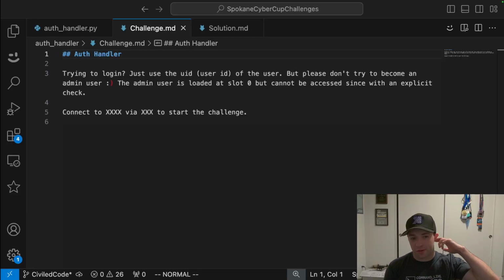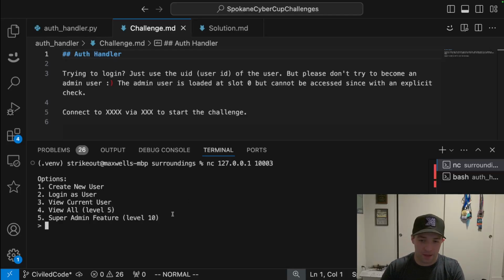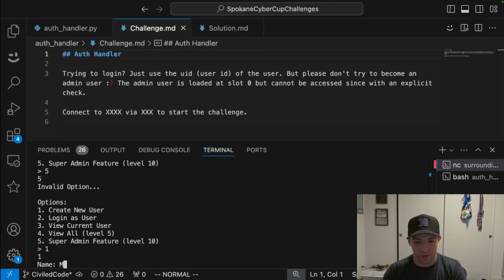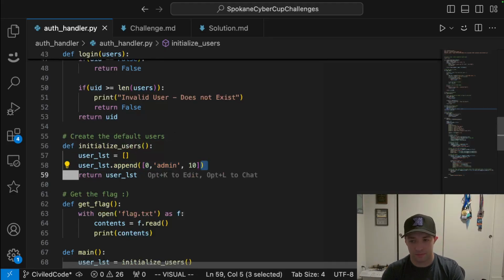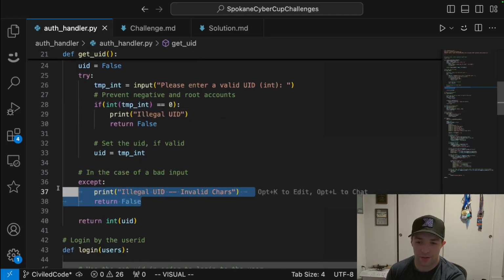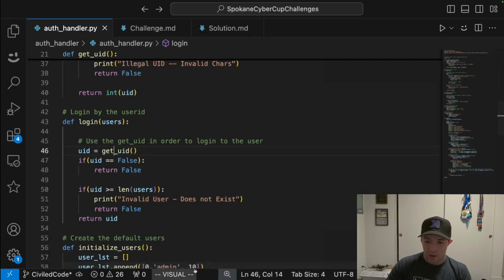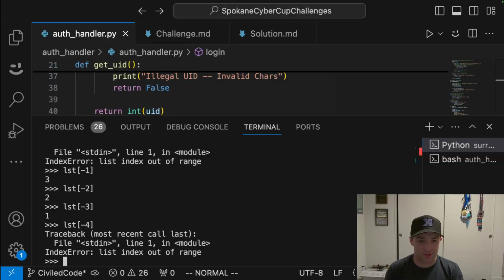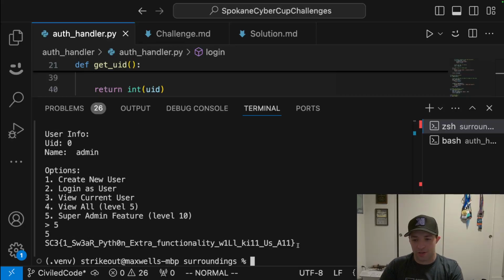Auth Handler - SCC VI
Python pwnable around Python negative indexing. Spokane Cyber Cup VI.